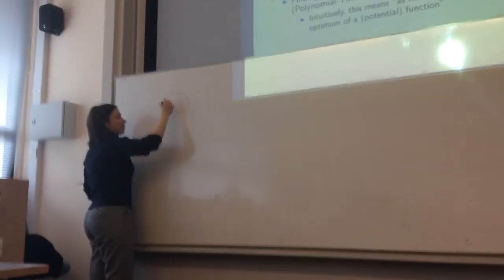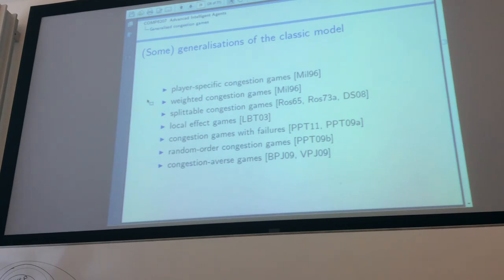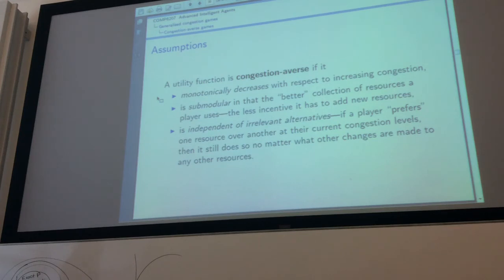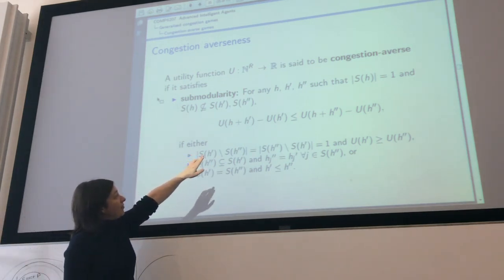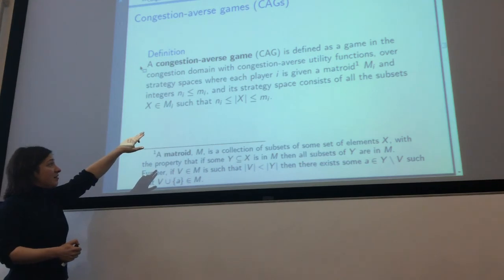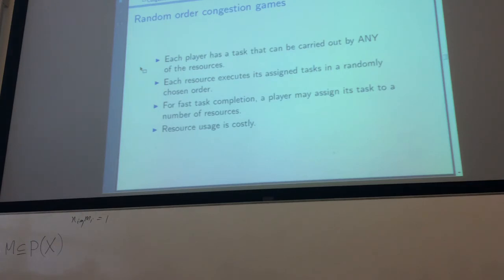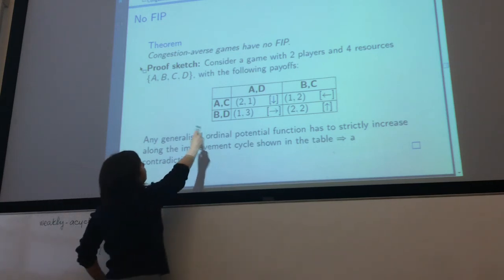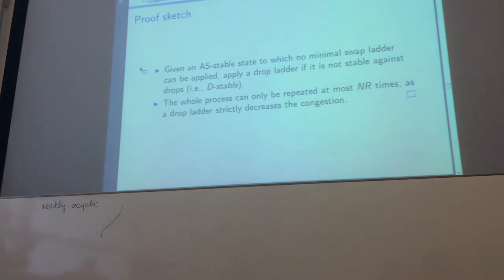Advanced Intelligent Agents - Lecture 3 - Non-cooperative game - Session 1 - Part 2